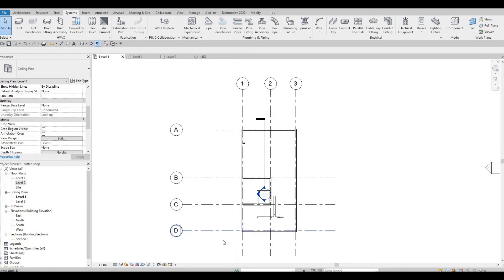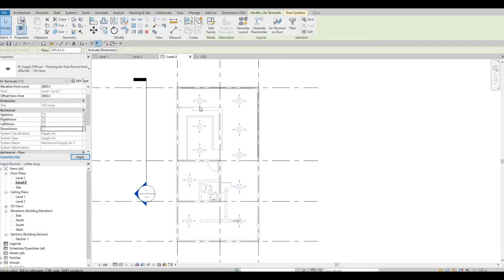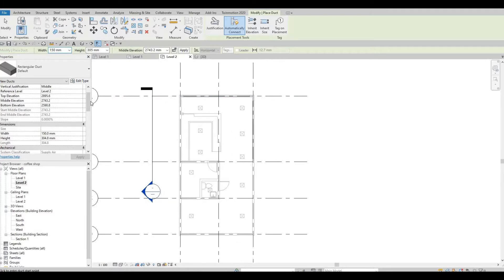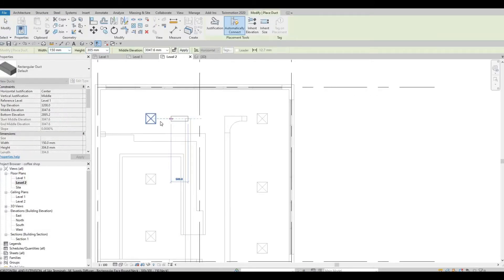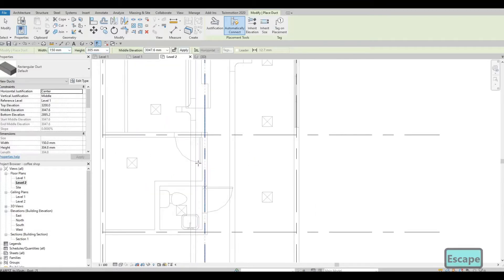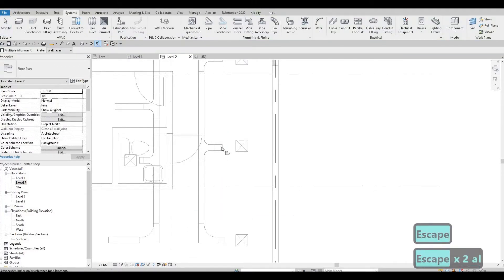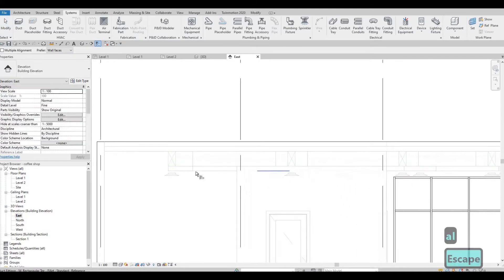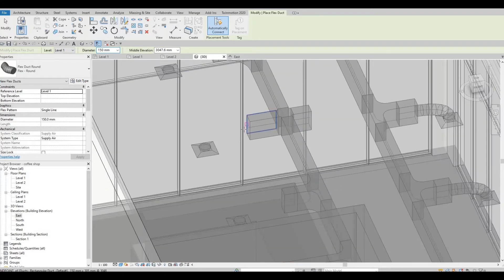Coffee Shop | Part 5 | Complete Step By Step Project | Revit and Twinmotion Tutorial